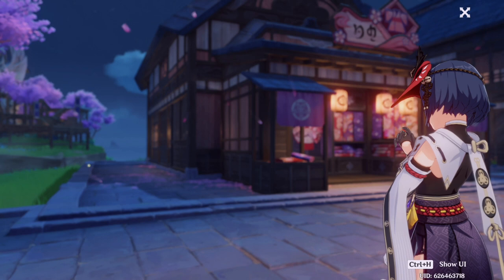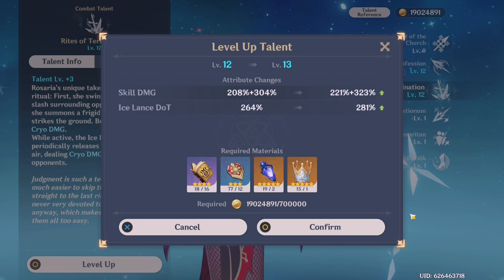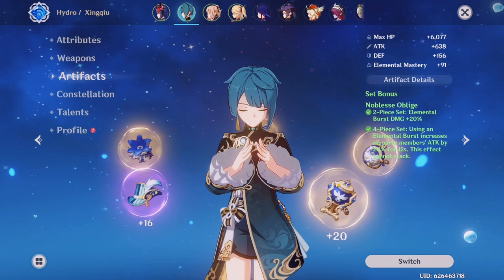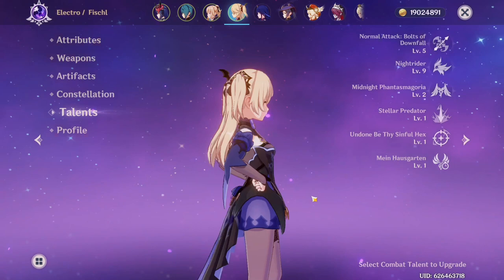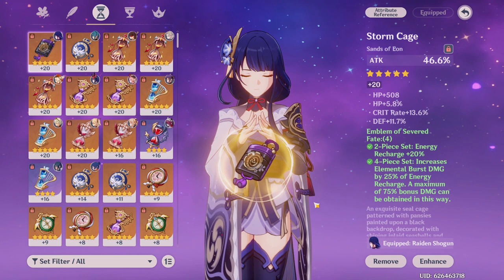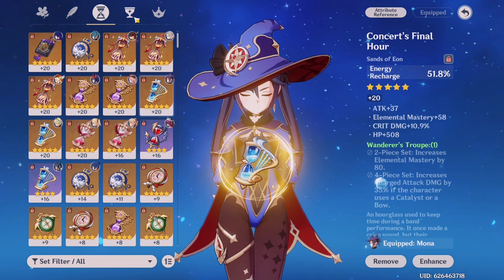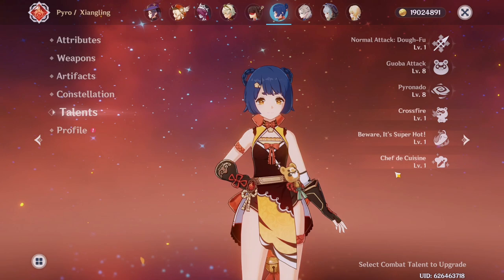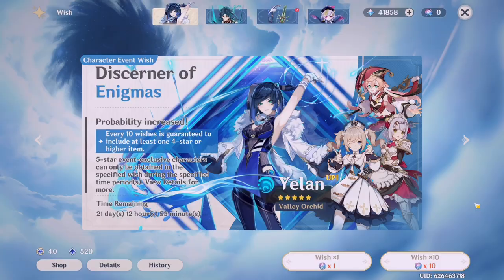ACCOUNT TOUR : Characters, Builds, Artifacts + More!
you guys asked for it! here we are! PART 1 OF MY ACCOUNT TOUR!
this includes .
- stats
- characters i use
- weapons
- artifacts
- top secret builds that aren't on my profile page (?)
- how i play the character!
BIG DISCLAIMER: *there is a LOT of background noise in this video* (my apologies, i recorded at a busy time and that's why it sounds like so much is going on!)

If you want to see the builds for yourself, my UID is here (NA SERVER) 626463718

✿ timestamps ✿
00:00 intro
00:40 short explanation
01:09 rosaria
02:58 klee
04:25 xingqiu
05:51 fischl
07:31 bennett
08:46 raiden
10:22  mona
12:39 beidou
13:23 xiangling
14:01 jean
14:45 my materials
15:14 ending notes

✿ FAQ ✿
→ what's your AR, Server, World Level?
- 56, NA, WL 8

→ Main dps?
- Klee / Rosaria

- premiere pro

- discord (server linked above) !

we're almost at 18k THANK YOU SO MUCH!